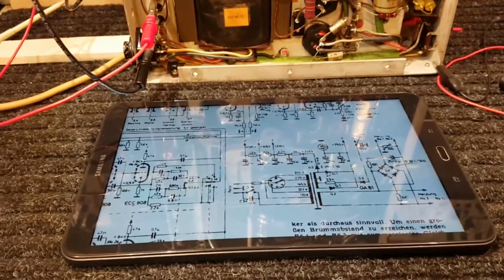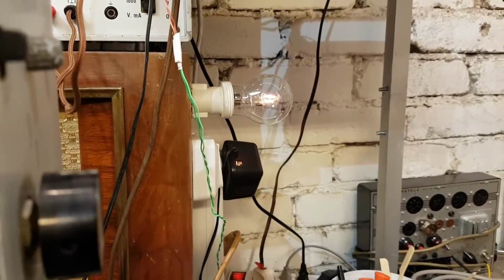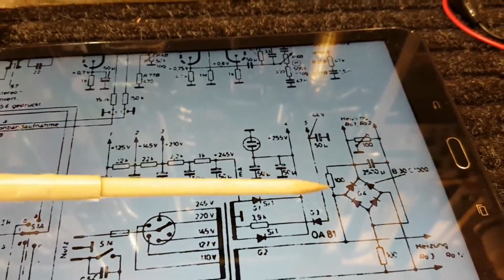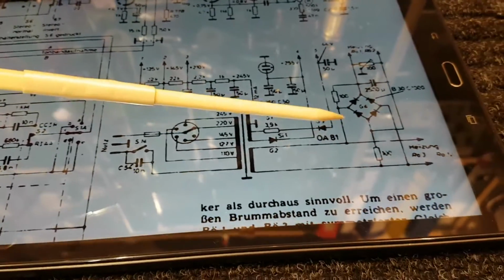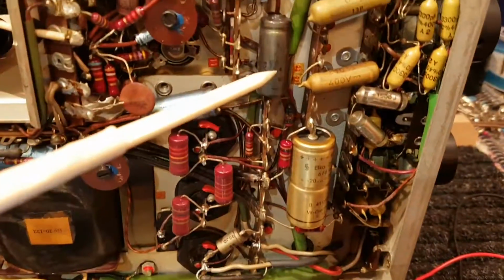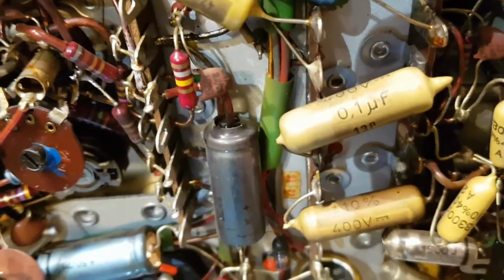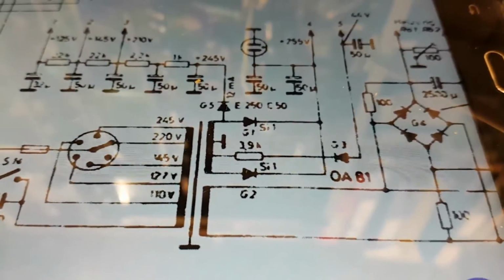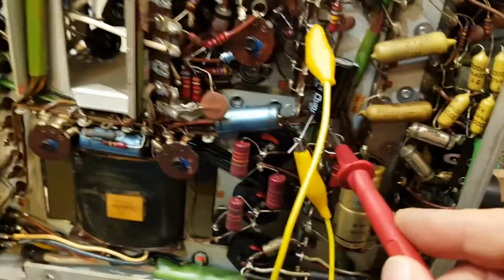Telewatt VS-71 Repair Part 2 - Power Supply.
Getting to grips with the power supply and a misleading voltage on the schematic. The repair to the PSU continues!!